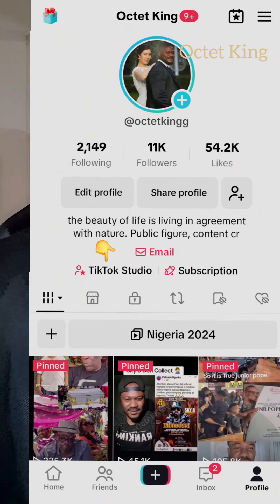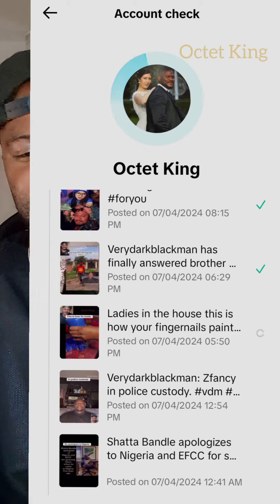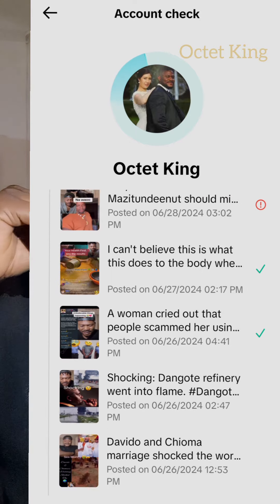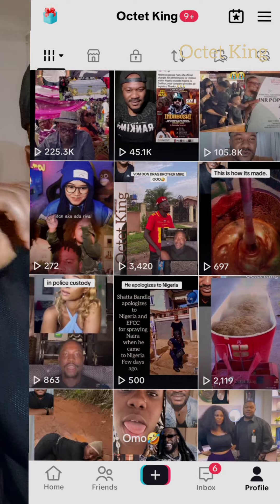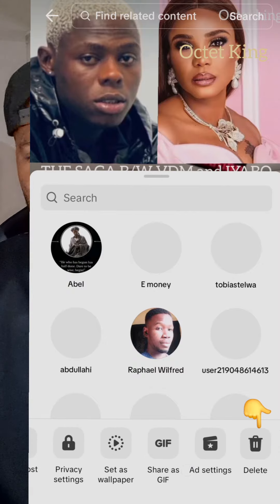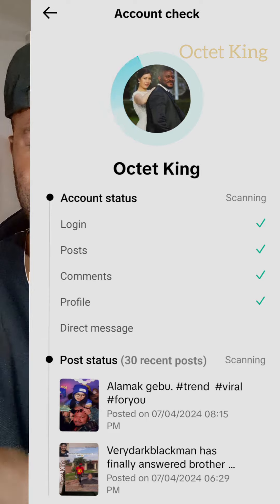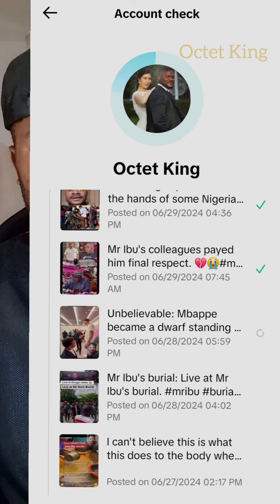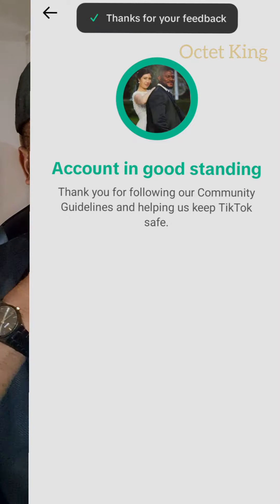Tiktok solution: the reasons your page and your videos are not recommended on tiktok.